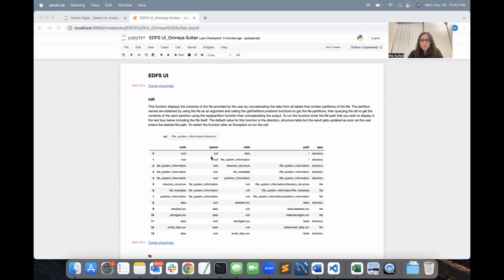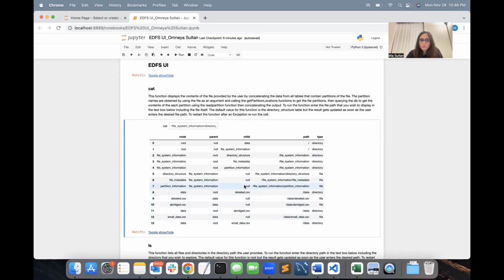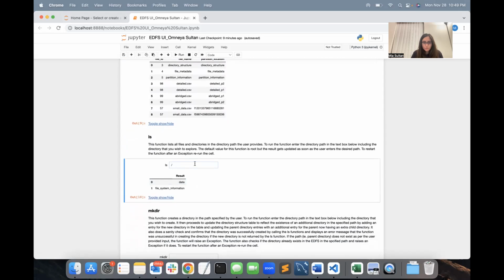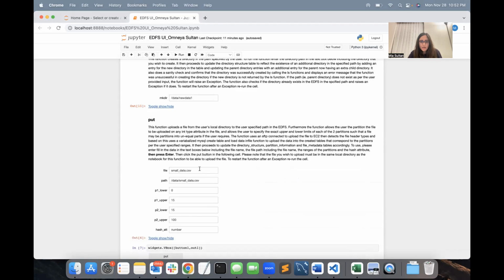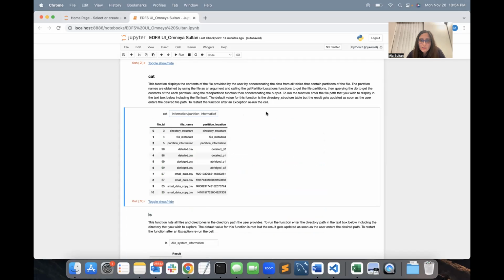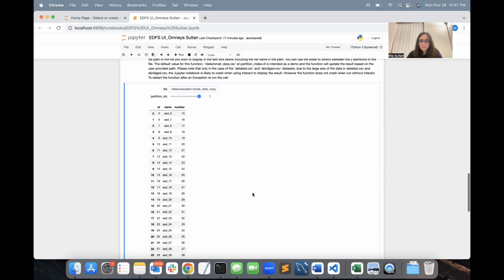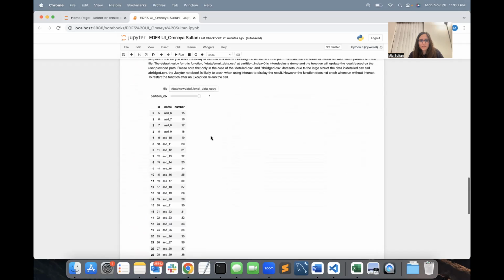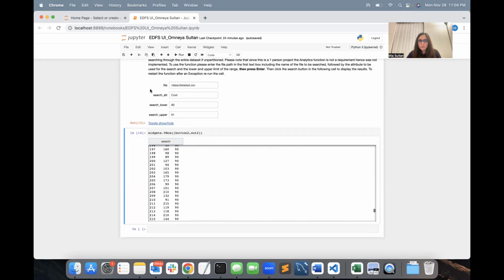November 28, 2022